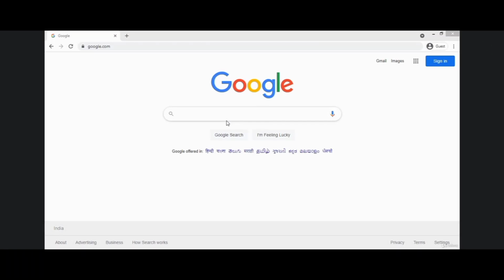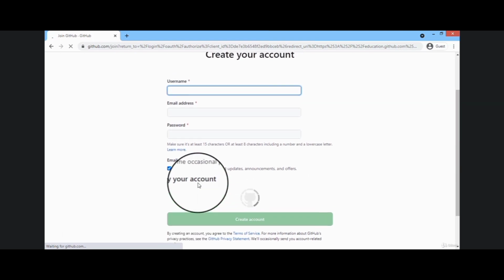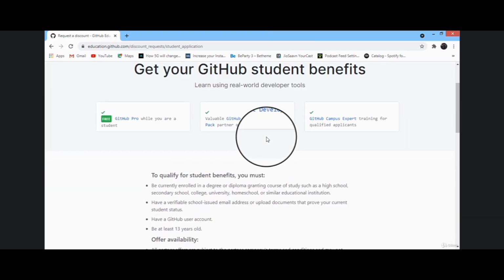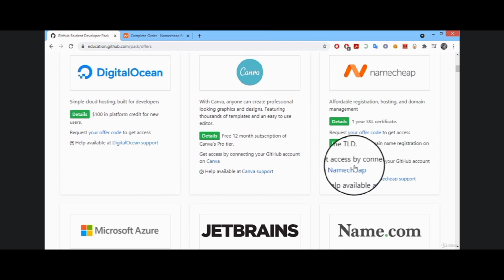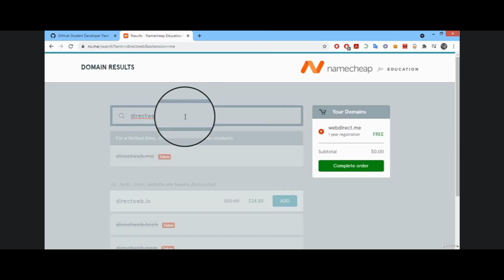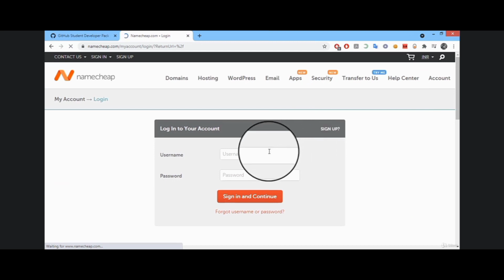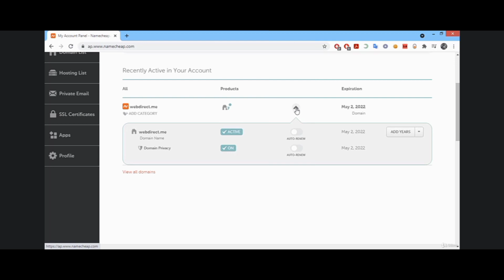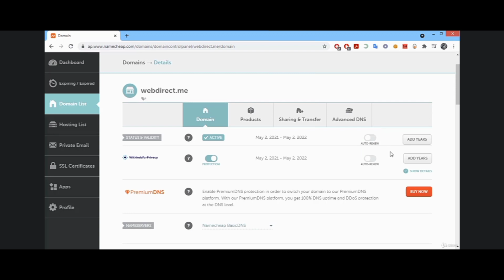How to get free domain name | free domain name 2021 | free top level domain | free domain lifetime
If you want to get .com, .me, .in, .tech etc. top level domain for free then must watch thus video.
You can use these domain on both blogger and WordPress to make website

free .com domain
free .in domain
free .org domain
free .us domain
free .me domain
free . tech domain